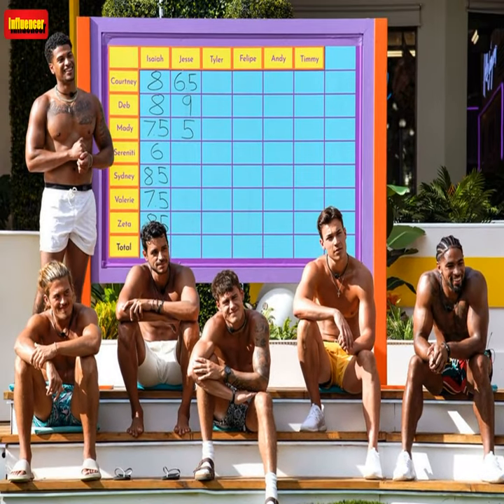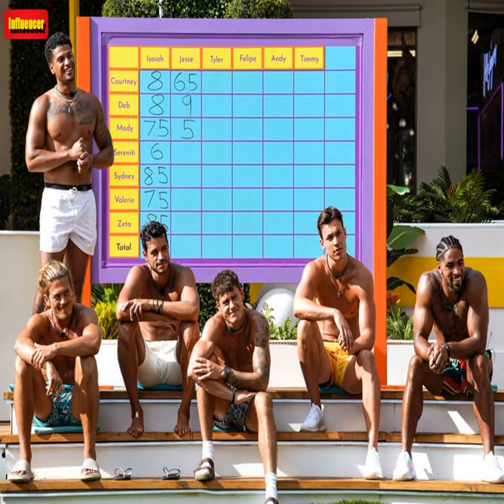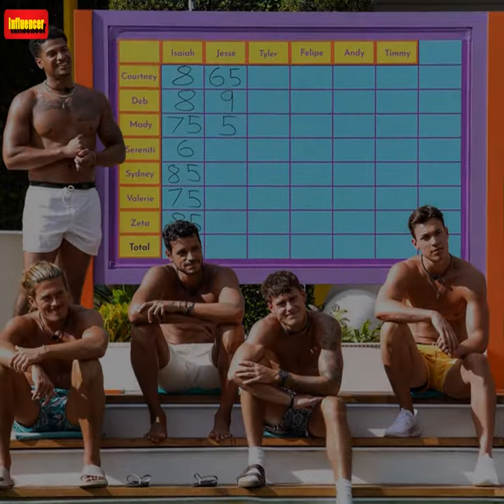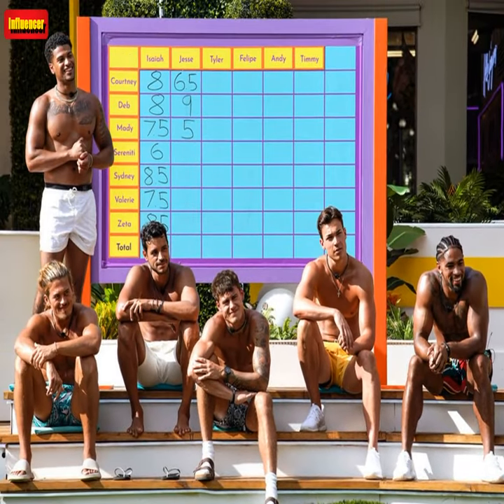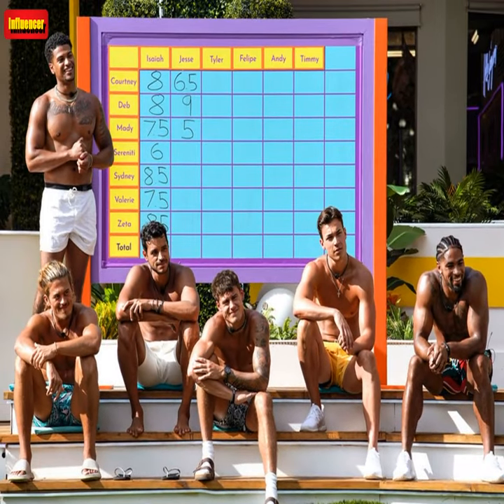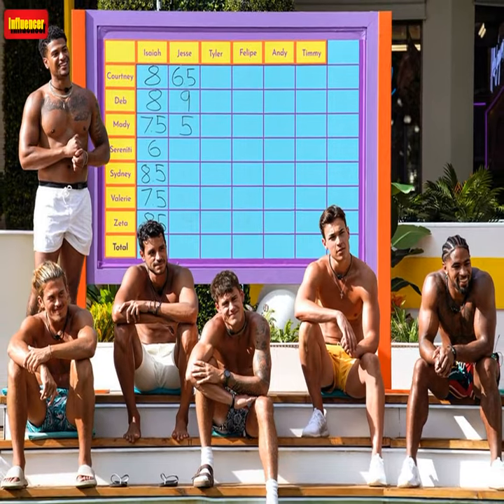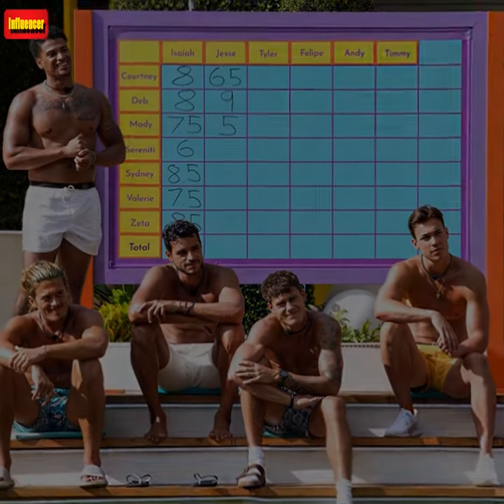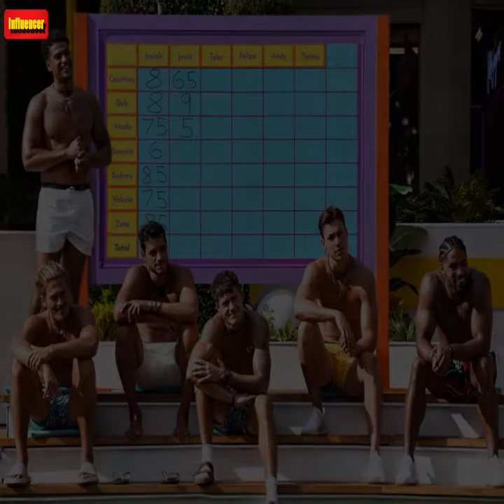Love Island USA: Shop the Swim Trunks and Printed Shirts From the Show - E! Online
E! makes a commission on purchases. The brands featured are partners of NBCUniversal Checkout. Prices are accurate as of publish time.  Season 4 of Love Island USA is heating up. Every night, there are new twists, love connections, drama, and of course, some shopping inspiration. All summer long, E! will deliver the shopping content to coincide with the Peacock reality TV show. If you watch TV wondering where you can shop some of the styles from your favorite show, you're in the right place. So